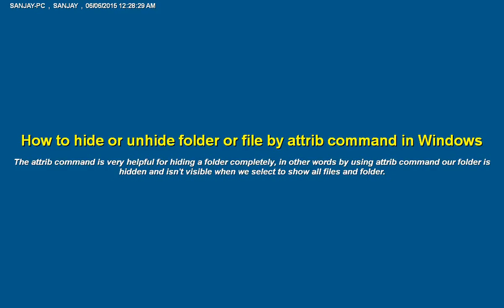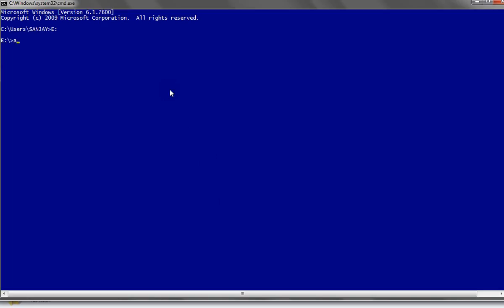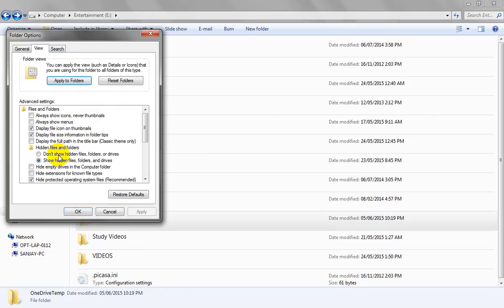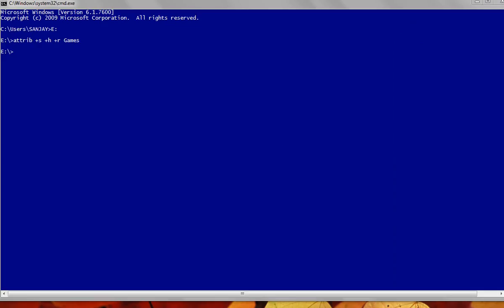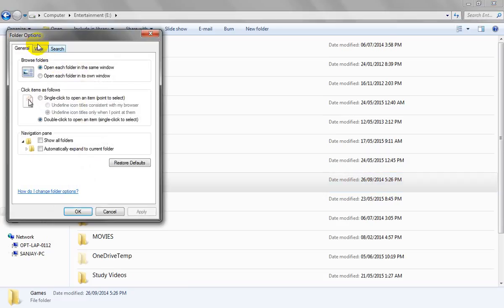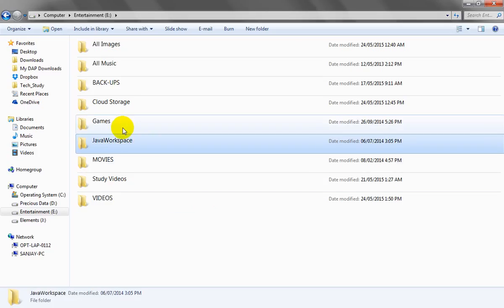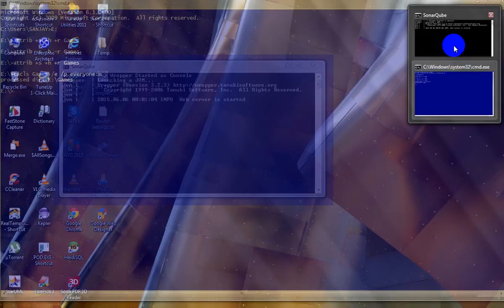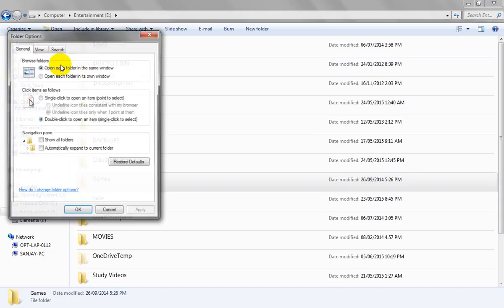Hide or Unhide Folder or File and Deny access by Windows Command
How to hide or unhide folder with denied access permission by command prompt in Windows